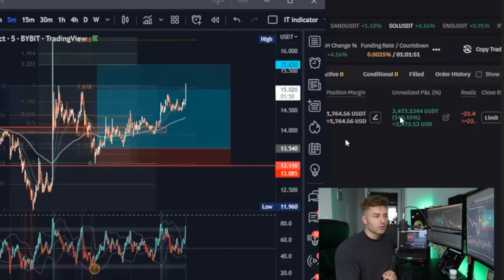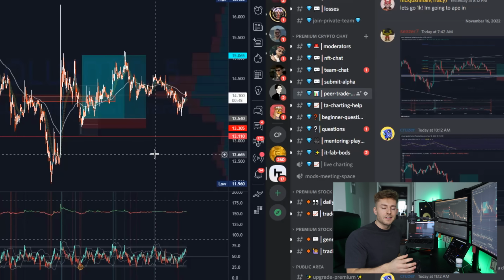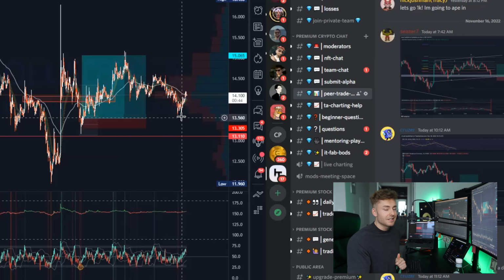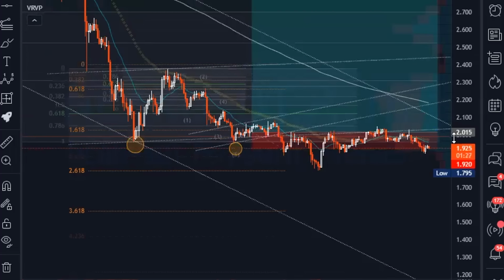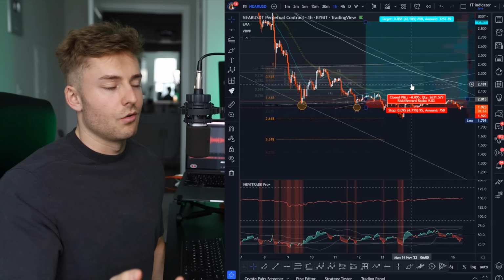Live Day Trading (SOLID TRADING DAY)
In this video I'll show you the live trading strategy I use. This allows me to be able to trade from anywhere in the world. I'm going to take you through my live crypto trading and show you my strategy.

Video Chapters:
0:00​ - Intro
1:11 - SOL Long Live Trade
5:56 - BTC Short Live Trade
8:06  - Hidden Divergence
9:18 - AVAX Short Live Trade
10:14 - Contained Losses
11:33 - How To Make $20k per Month
12:19 - BAND Swing Short Trade Recap